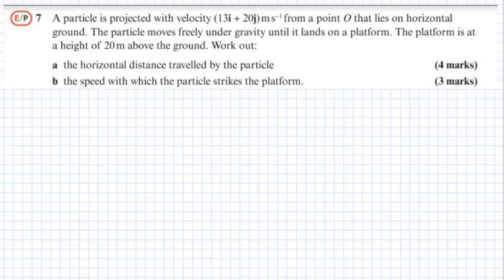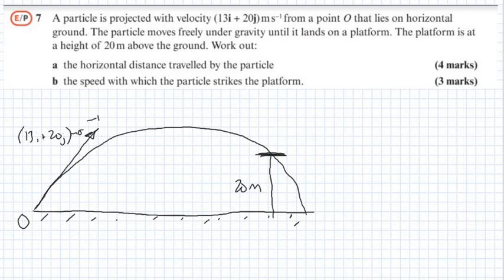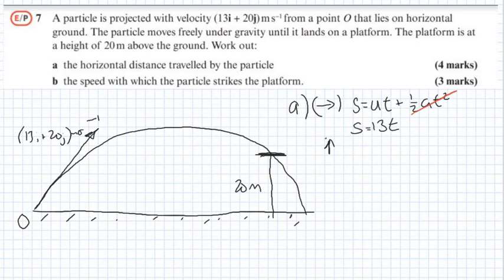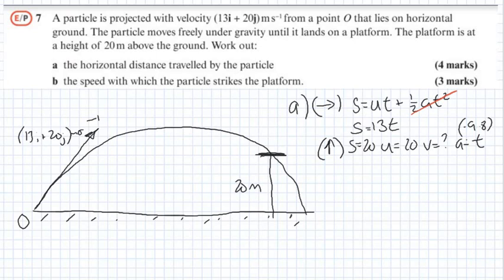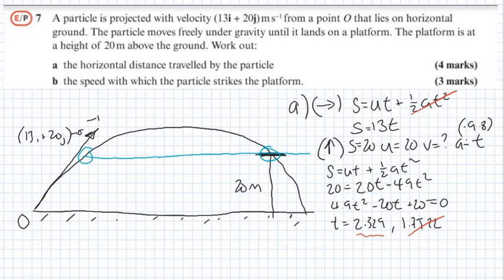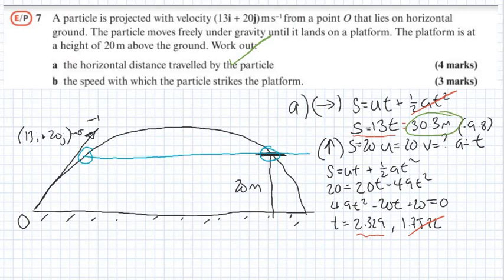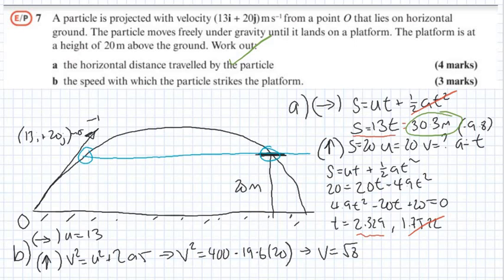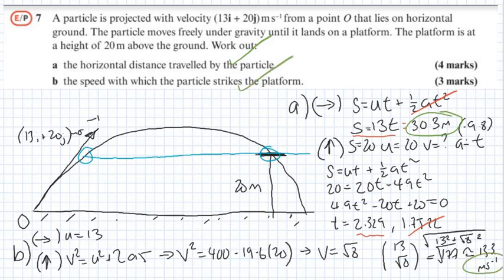Vector with Projectiles in 2D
Vectors, projectiles, suvat, pythagoras